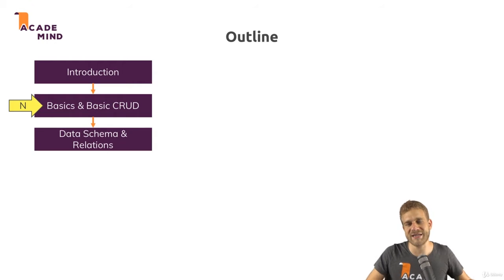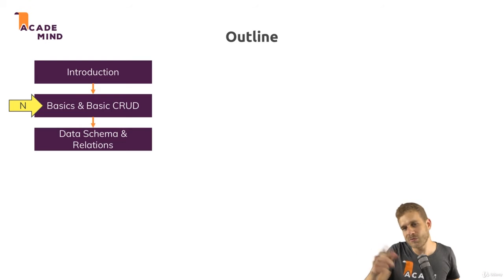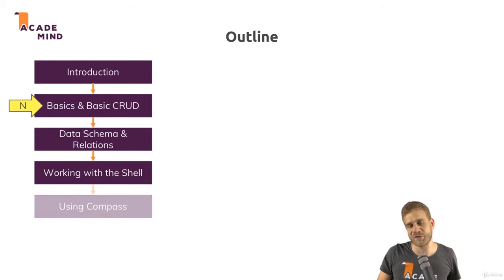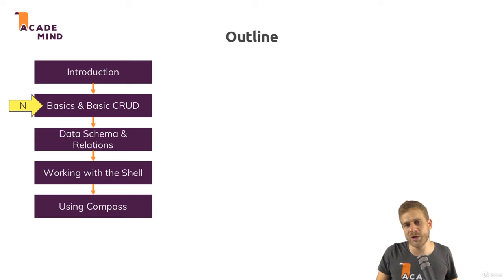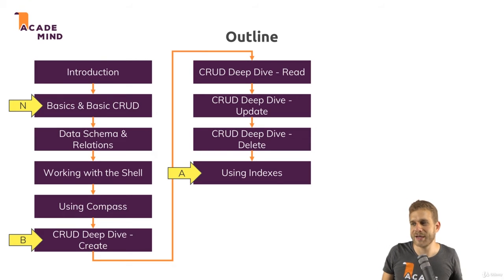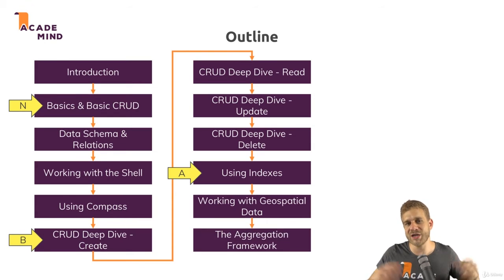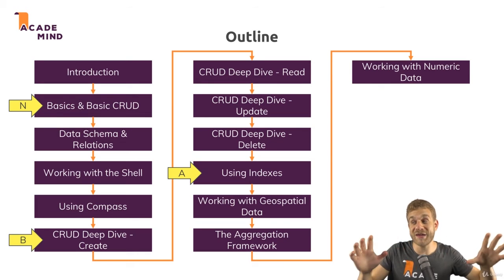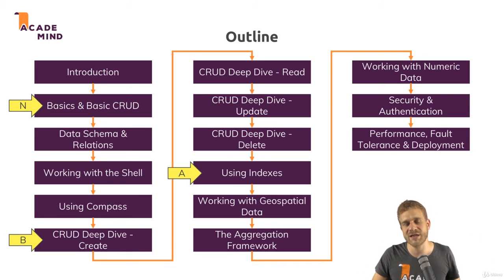1.12 Course Outline